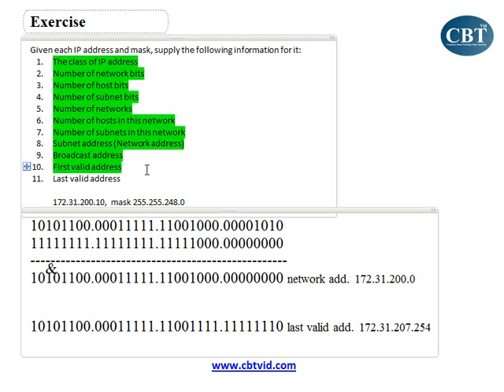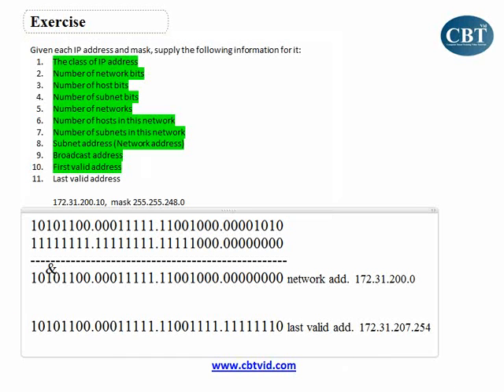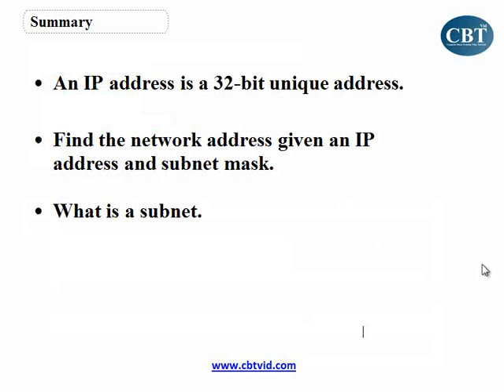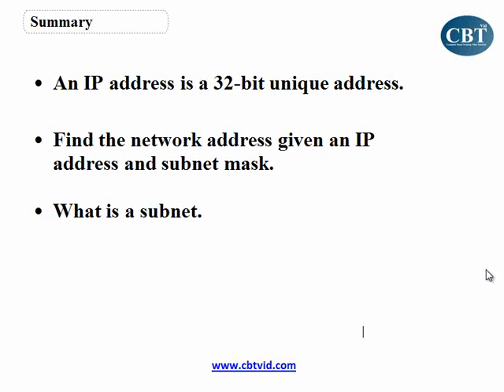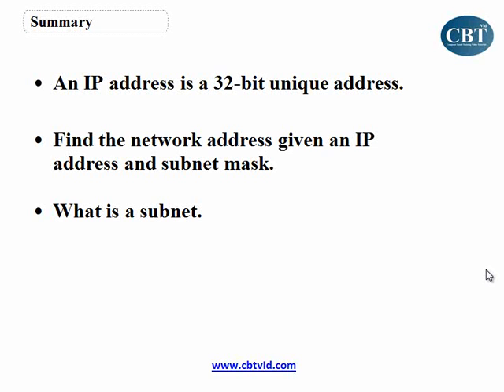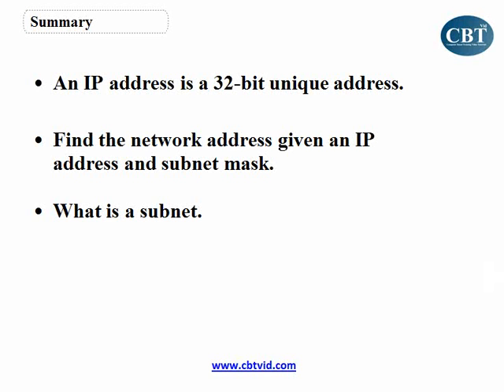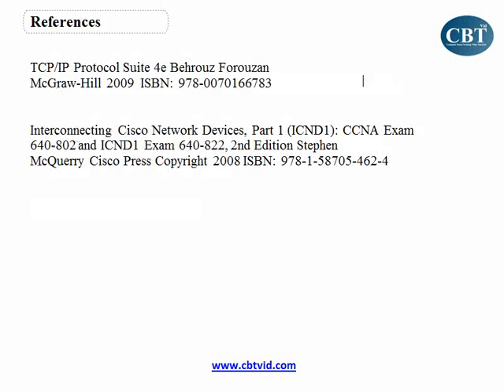IP Addressing and Subnetting Part8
This video is the summary and the references for the slides.